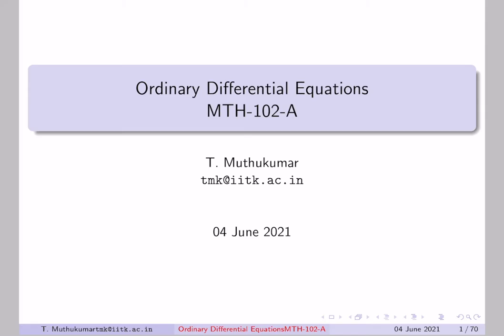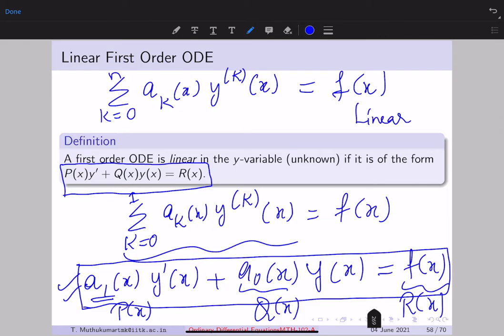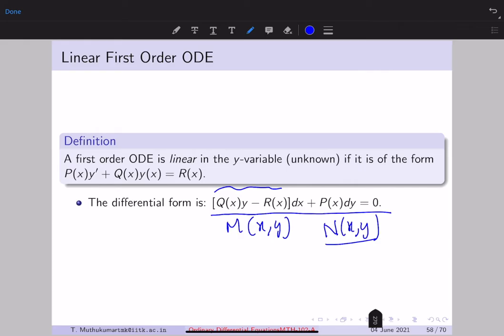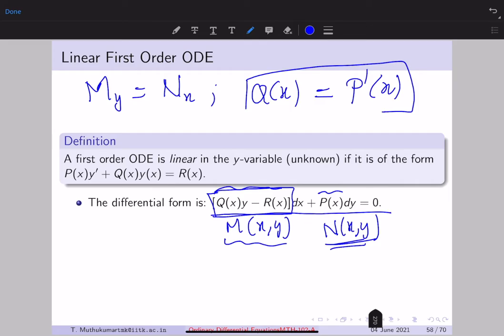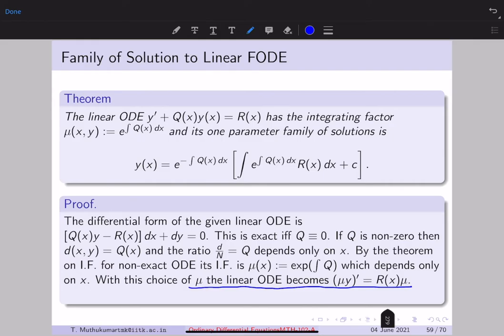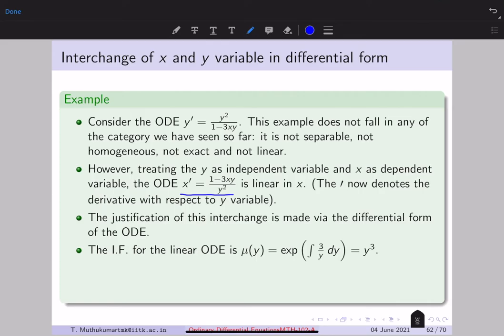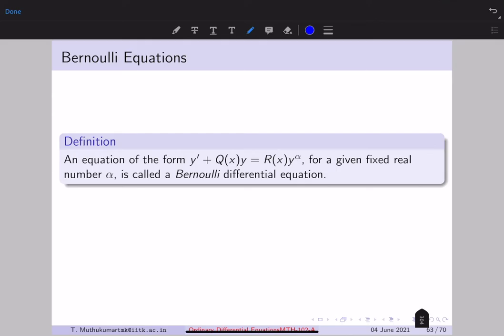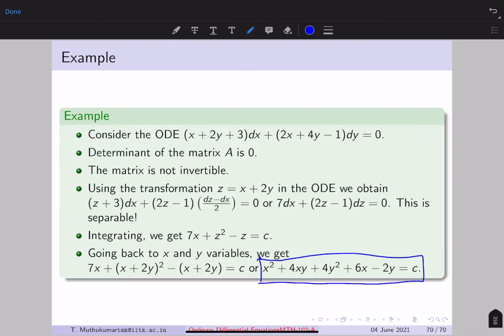Lecture-06: First Order Linear, Bernoulli and Monomial Coefficients ODE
Timestamps:
00:00 Linear First order ODE
25:58 Bernoulli Type ODE
36:56 ODE with Two variable Monomial Coefficients